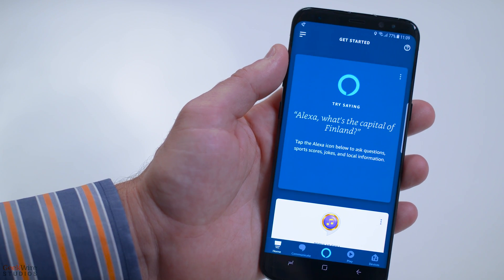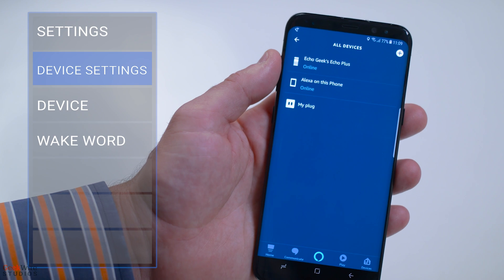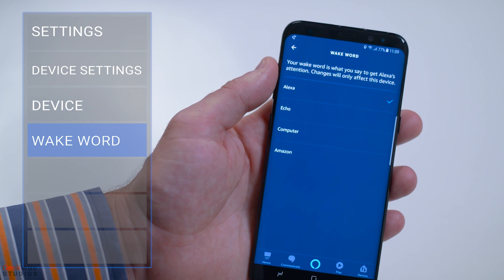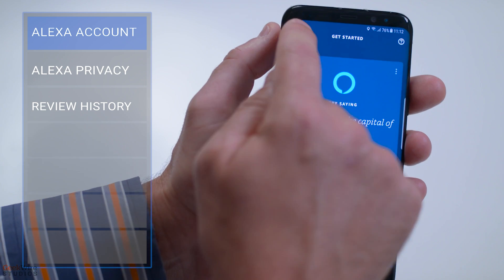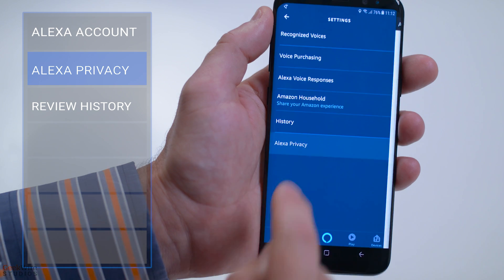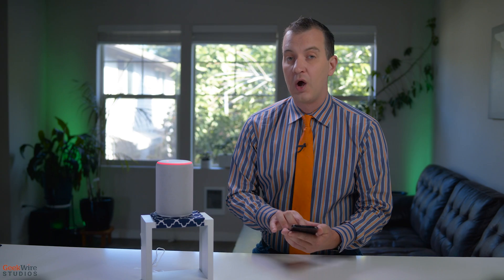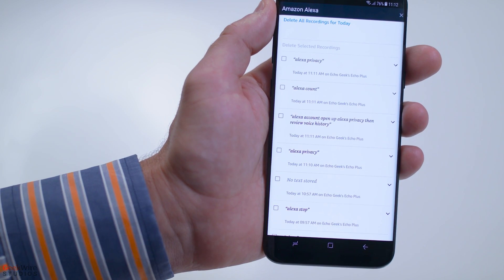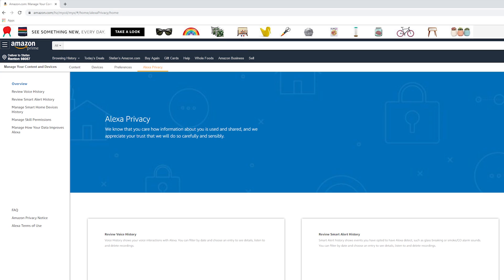Echo Geek: Alexa Privacy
Alexa and Echo devices include multiple layers of privacy protection. Learn about these four key features: wake word, streaming indicators, microphone and camera controls, and managing your voice recordings.